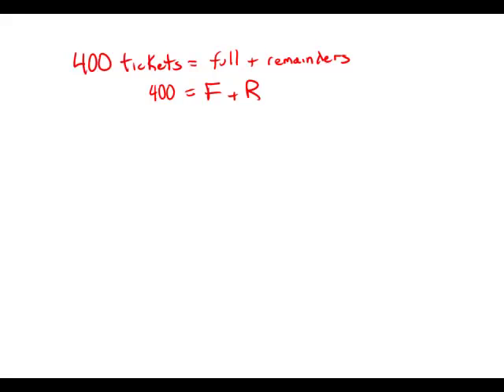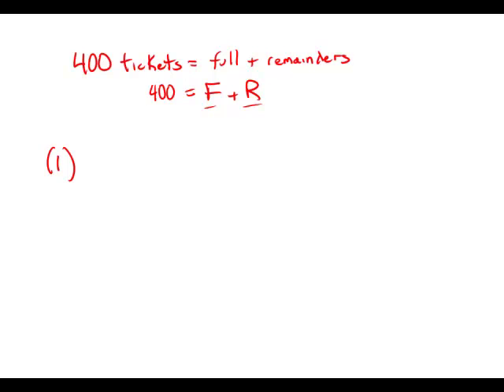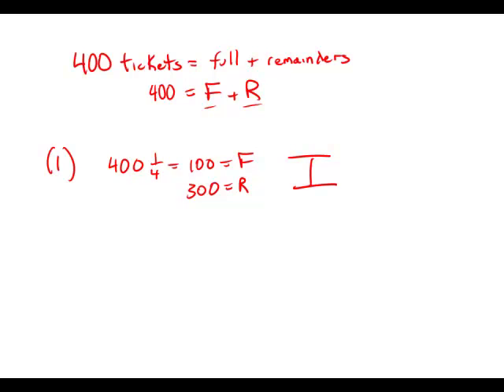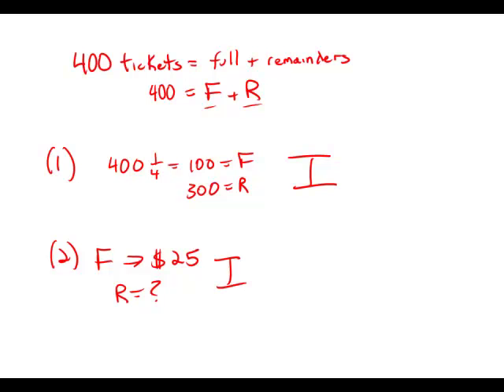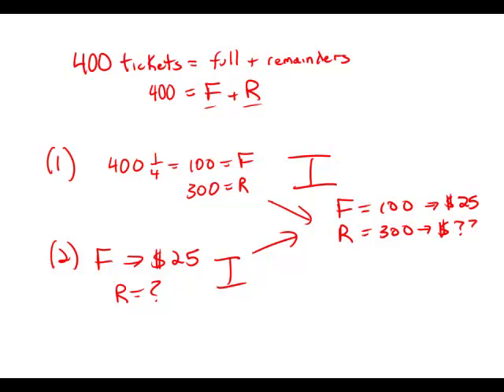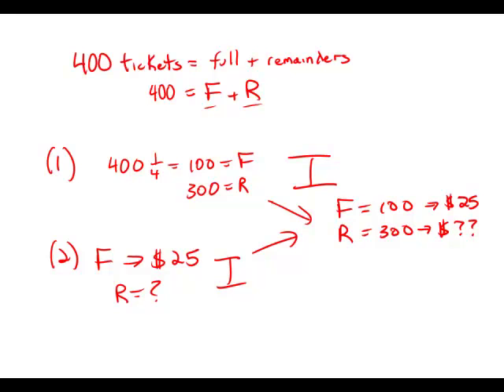GMAT Official Guide 12: Data Sufficiency 119